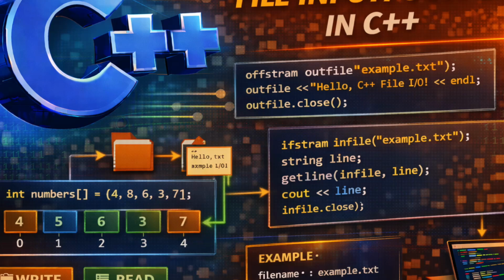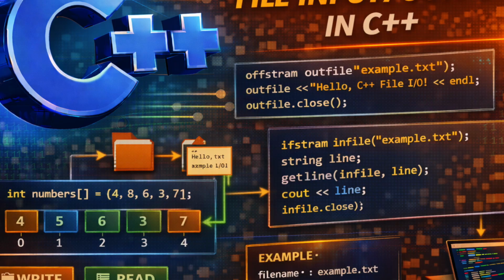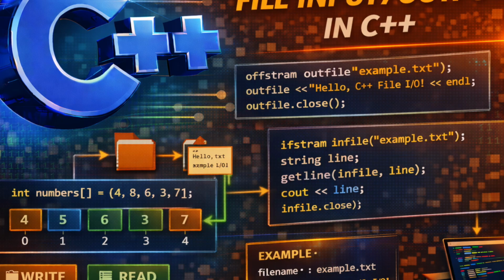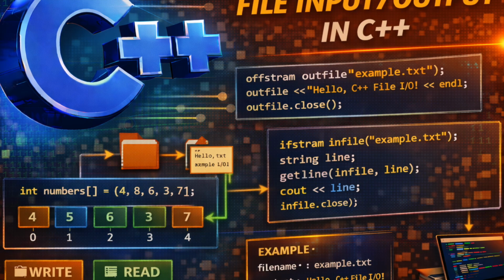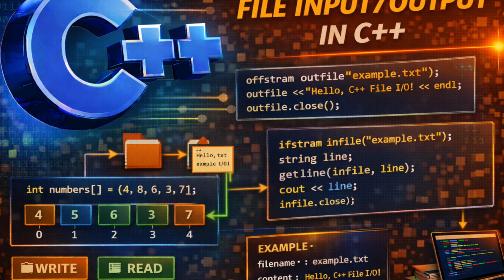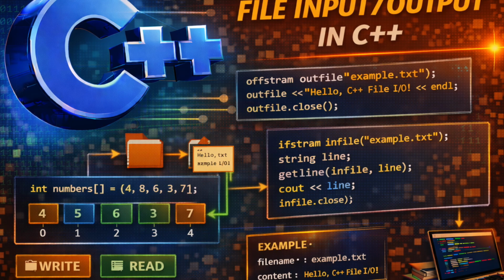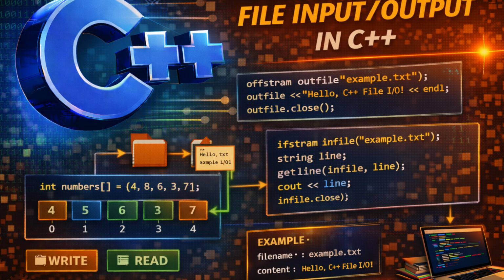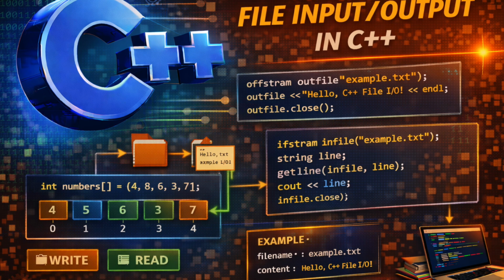Podcast - C++ File Input and Output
- input/output streams
- file input stream
- file output stream
- reading unstructured and structured text files
- formatting file output